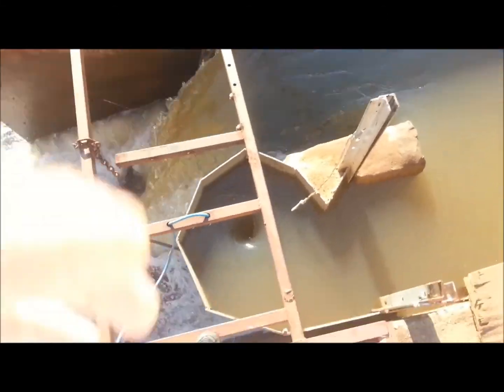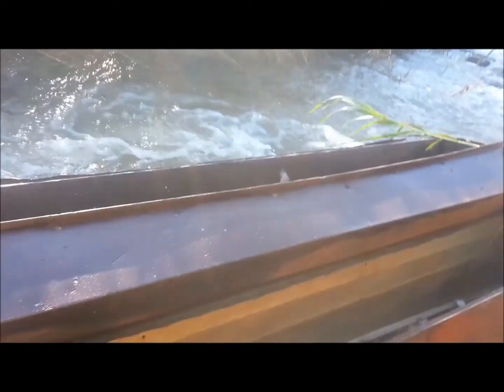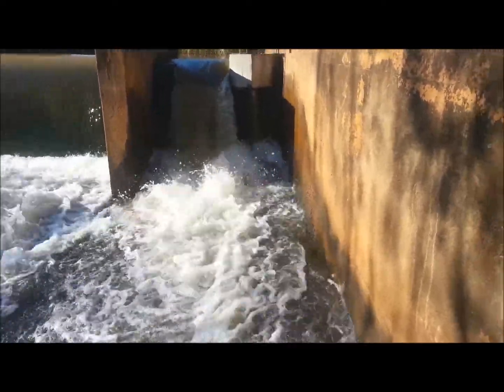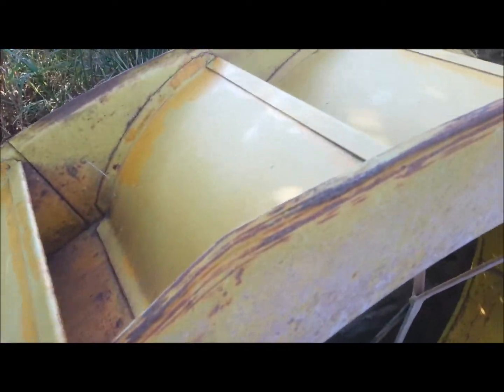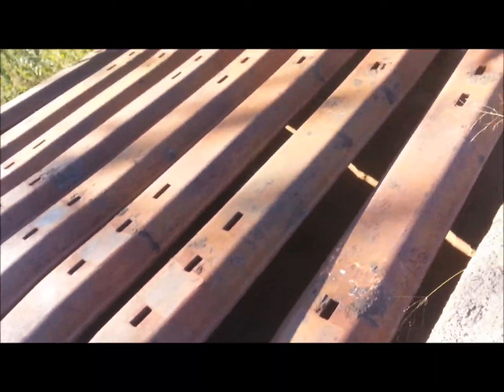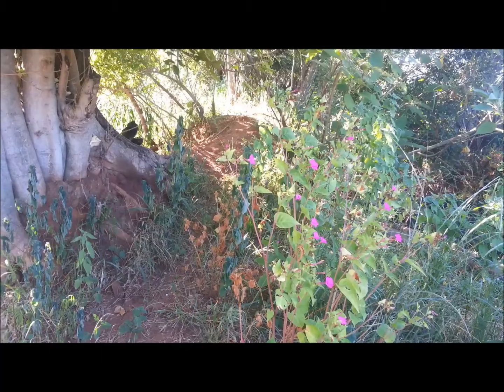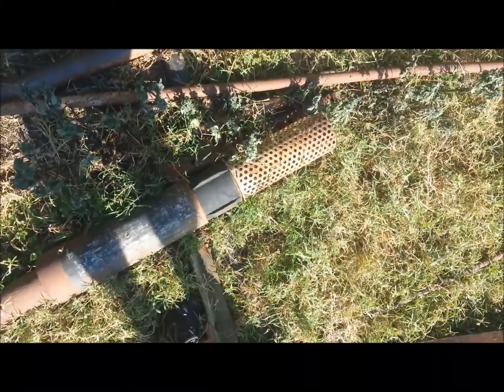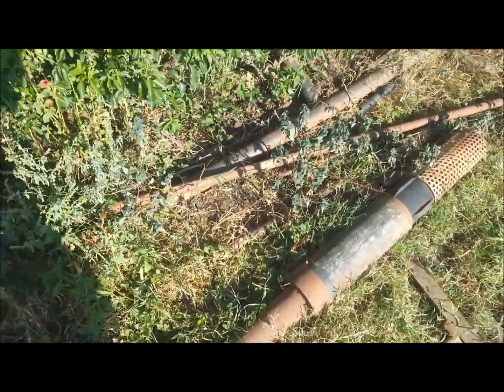My two new projects that i will be doing this summer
Hi guys , I am doing two projects this summer A 11KW 3 Phase ac Solar pump system and i will be doing videos on progression of the project .

Now for this video i need your guys advice on the water-wheel project as seen in the video , I don't want to do a water-wheel and then later don't meet my demands on the water so please guys your advice will be very much appreciated